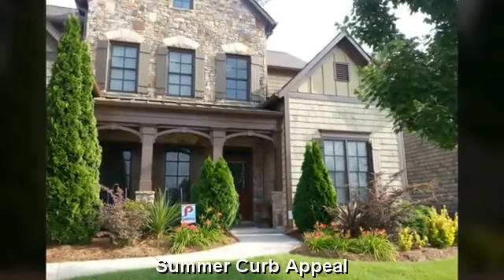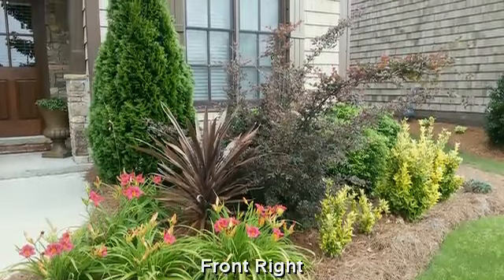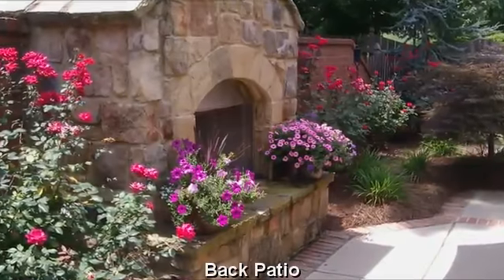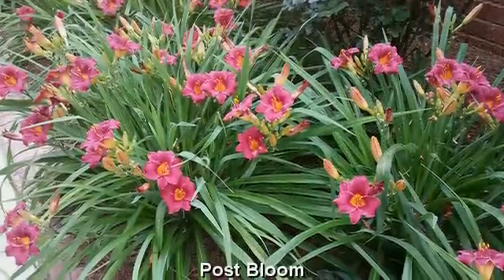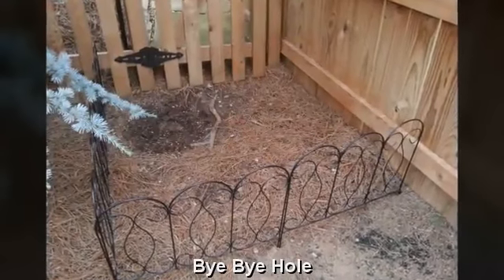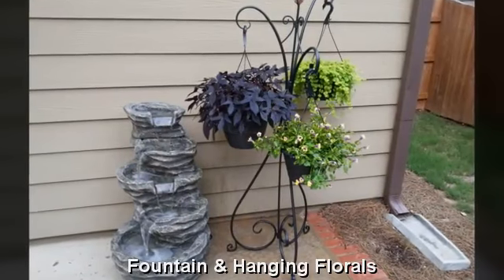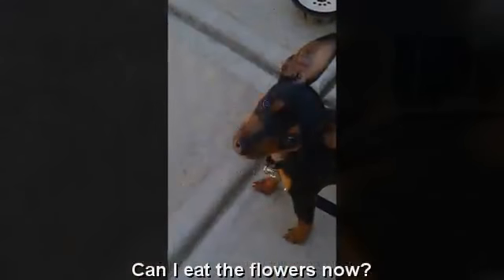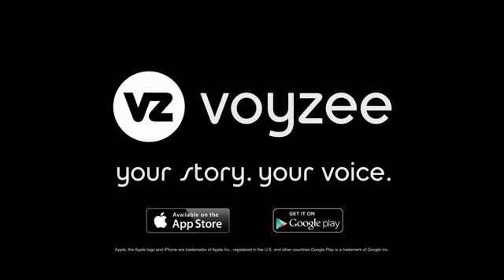Summer Flowers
Voyzee is a fast and easy tool to create and share customized video stories from your photos and videos and featuring your own voice-over narration - all from the iPhone or Android devices. Download Voyzee from the App Store and Google Play, and check out Voyzee.com for more info.

Try out the Voyzee App for yourself to begin creating your stories today!